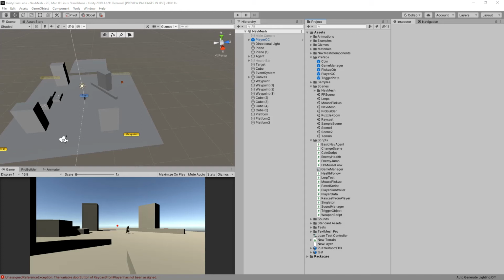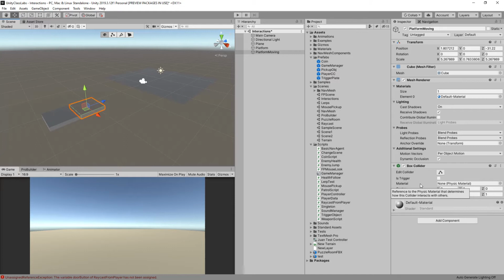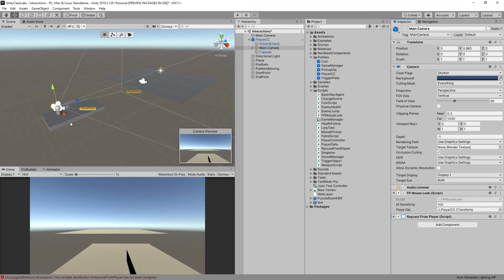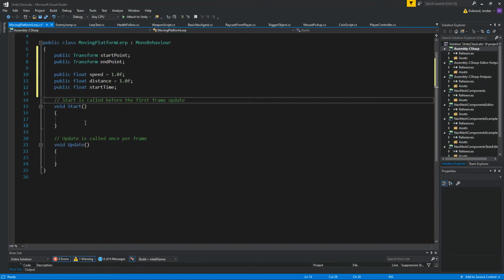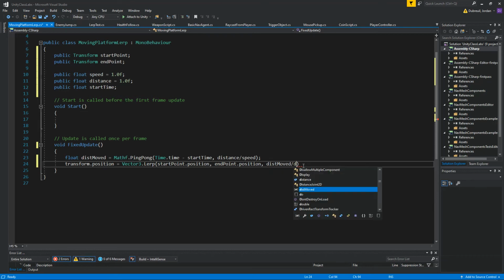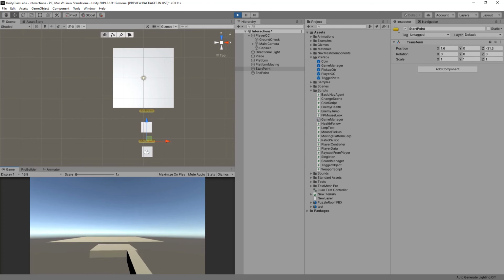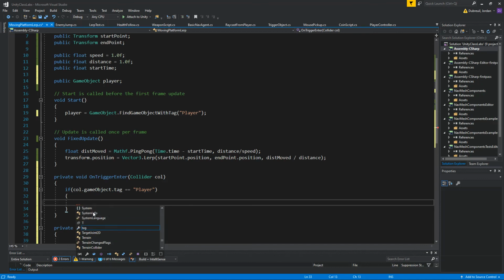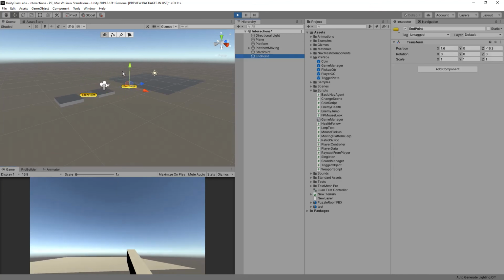27 Using Lerps to Create a Moving Platform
Building a moving platform for a First Person Game using Lerps.